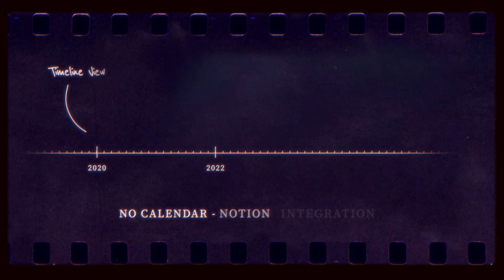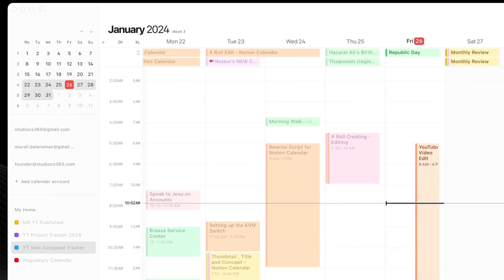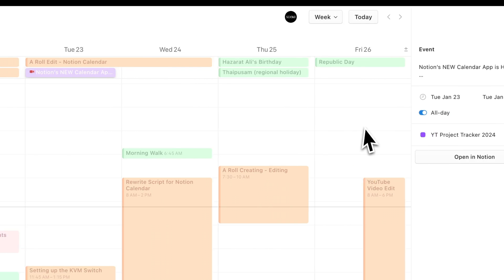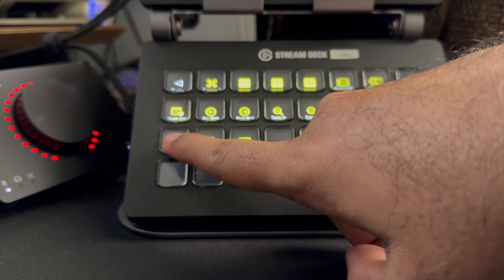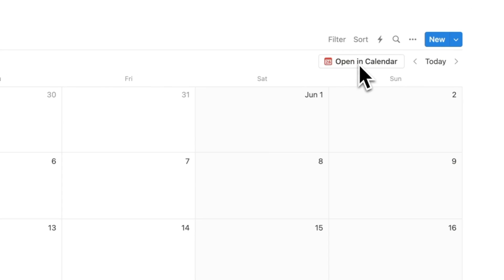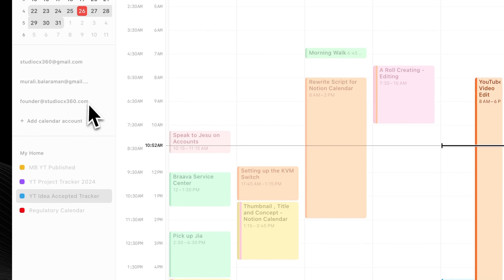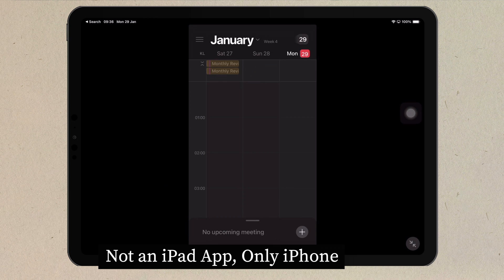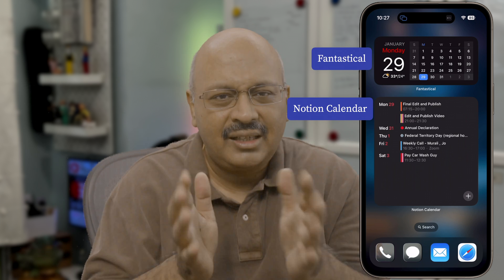Notion’s NEW Calendar App is Huge, but …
Notion just released a way to integrate between Google Calendar and Notion simultaneously, but there's something missing.

In this video we talk about the Good, Bad and the Ugly for this new app. But all is not lost.